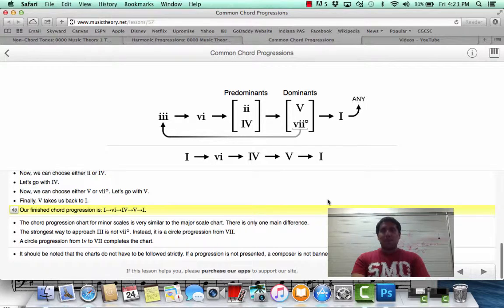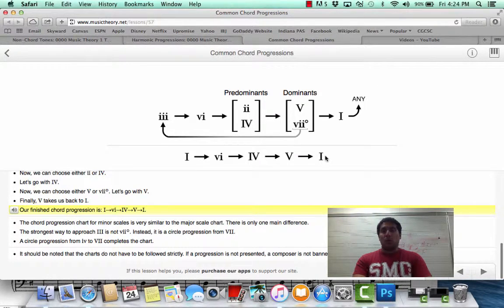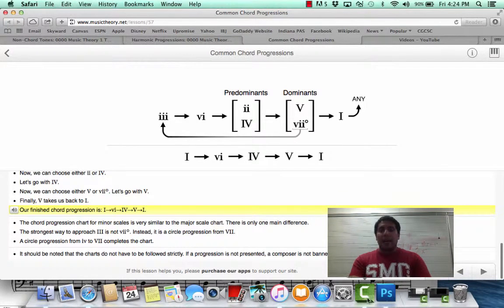Chord Progressions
Understanding common chord progressions.